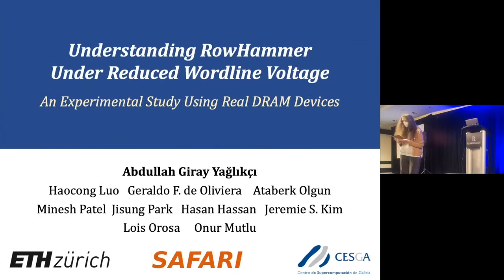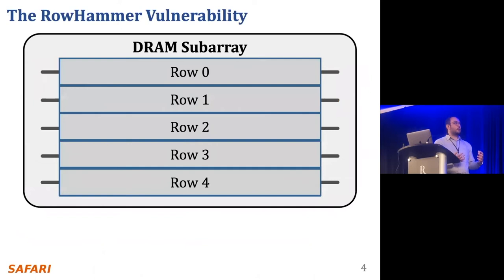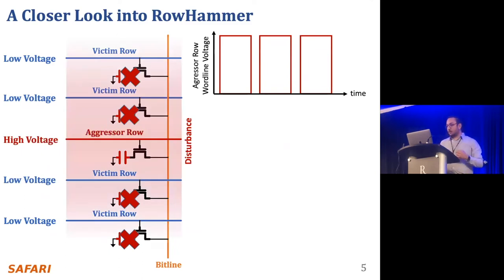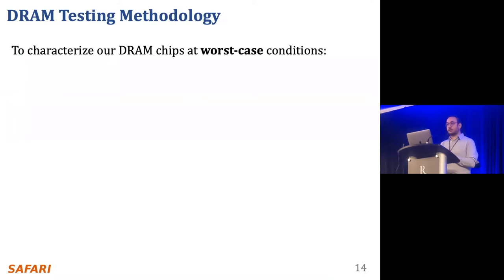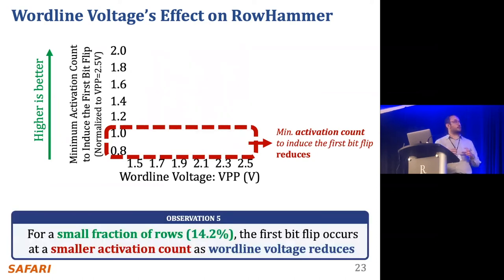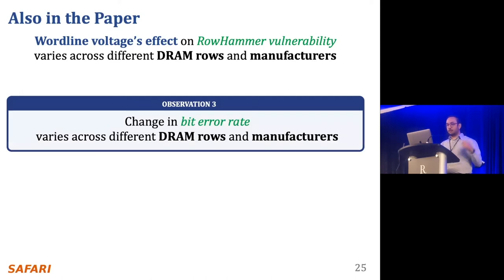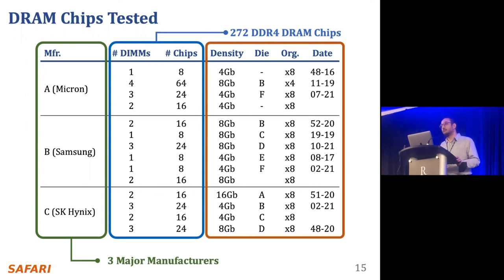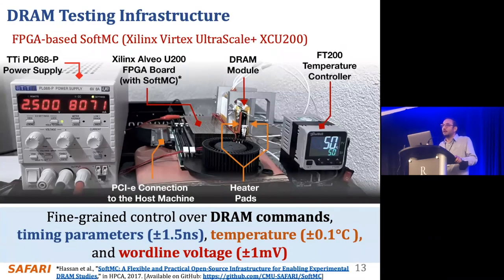Understanding RowHammer Under Reduced Wordline Voltage - Live Talk in DSN’22 by Giray Yaglikci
Talk at the 53rd Annual IEEE/IFIP International Conference on Dependable Systems and Networks (DSN 2022)

Recommended Reading:
Intelligent Architectures for Intelligent Computing Systems